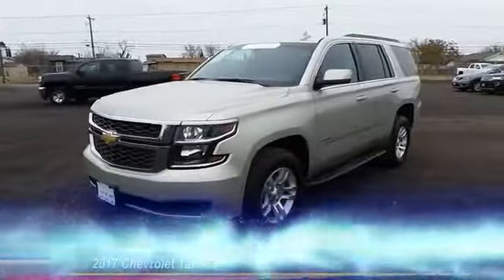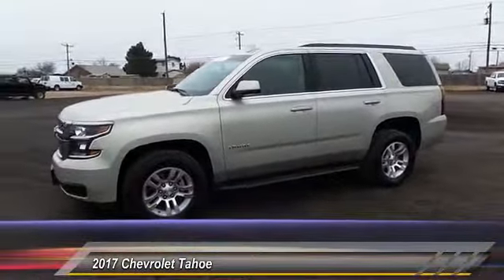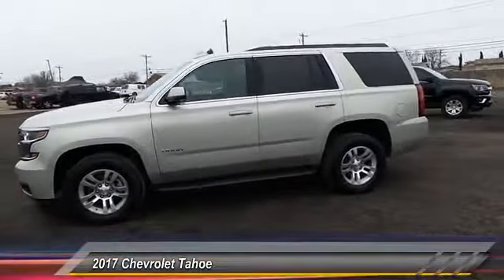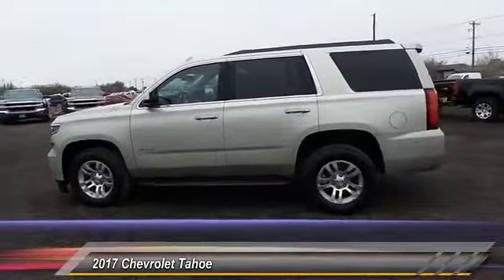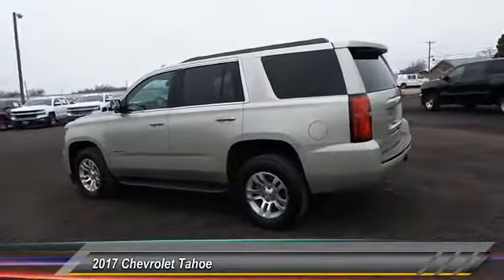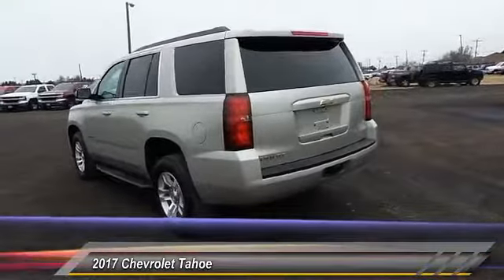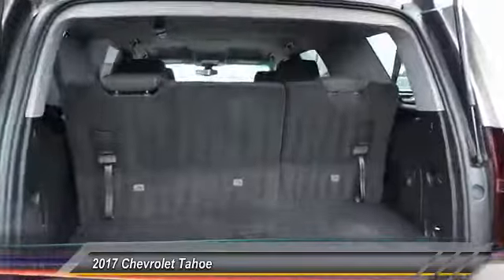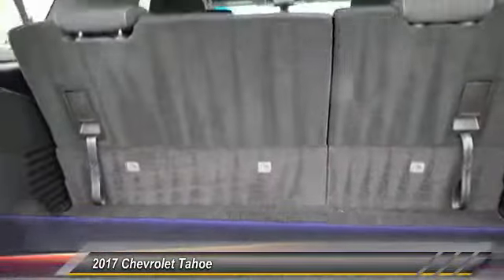2017 Chevrolet Tahoe Midland Texas HR174122T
2017 Chevrolet Tahoe 2WD 4dr LS

LOW MILES - 14,201! CD Player, Satellite Radio, Running Boards, Dual Zone A/C, Remote Engine Start, Onboard Communications System, Back-Up Camera, TRANSMISSION, 6-SPEED AUTOMATIC, ELEC... Rear Air, Alloy Wheels, Tow Hitch READ MORE! KEY FEATURES INCLUDE Rear Air, Back-Up Camera, Running Boards, Satellite Radio, CD Player, Onboard Communications System, Trailer Hitch, Aluminum Wheels, Remote Engine Start, Dual Zone A/C. Privacy Glass, Keyless Entry, Child Safety Locks, Steering Wheel Controls, Heated Mirrors. OPTION PACKAGES TRANSMISSION, 6-SPEED AUTOMATIC, ELECTRONICALLY CONTROLLED with overdrive and tow/haul mode (STD), ENGINE, 5.3L ECOTEC3 V8 WITH ACTIVE FUEL MANAGEMENT, DIRECT INJECTION AND VARIABLE VALVE TIMING includes aluminum block construction (355 hp [265 kW] @ 5600 rpm, 383 lb-ft of torque [518 N-m] @ 4100 rpm) (STD), AUDIO SYSTEM, CHEVROLET MYLINK RADIO WITH 8 DIAGONAL COLOR TOUCH-SCREEN AM/FM stereo with seek-and-scan and digital clock, includes Bluetooth streaming audio for music and select phones; voice-activated technology for radio and phone; and Shop with the ability to browse, select and install apps to your vehicle. You can customize your content with audio, weather and more; featuring Apple CarPlay and Android Auto capability for compatible phone; 5 USB ports and 1 auxiliary jack (STD). EXPERTS ARE SAYING Edmunds.com explains Inside the 2017 Chevrolet Tahoe MORE ABOUT US At All American Chevrolet of Midland, our inventory includes the popular Chevy Cruze, the versatile Chevy Suburban and the powerful Chevy Silverado pickup truck. All American Chevrolet of Midland also has GM Certified Used Vehicles, vehicles that meet GM's demanding standards for quality and pass a meticulous certification process. Plus TT&L and fees. Price contains all applicable dealer incentives and non-limited factory rebates. You